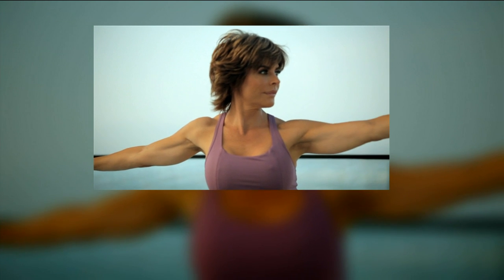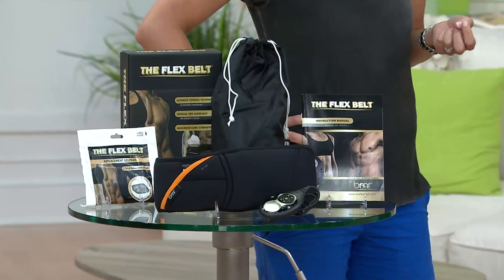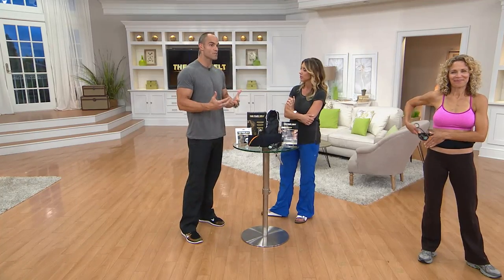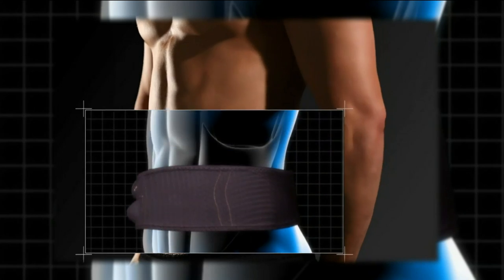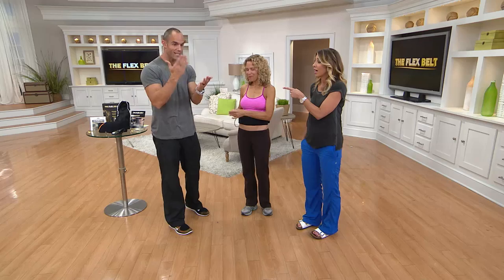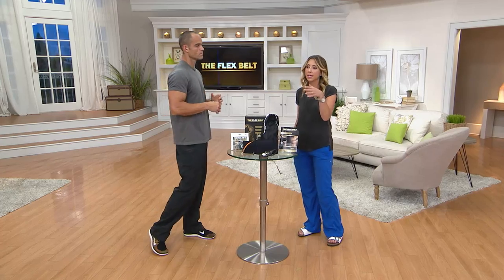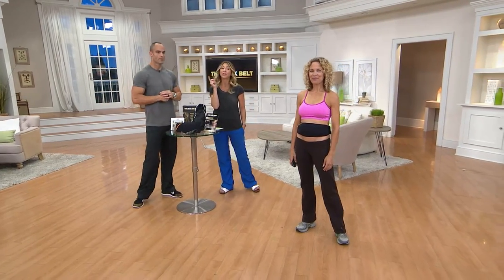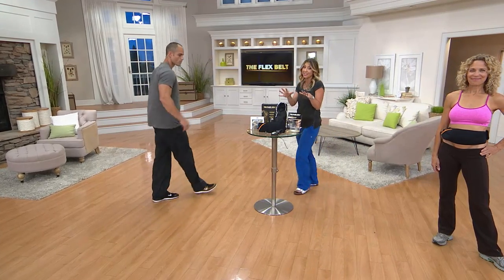The Flex Belt Abdominal Toning Belt System with Stacey Stauffer